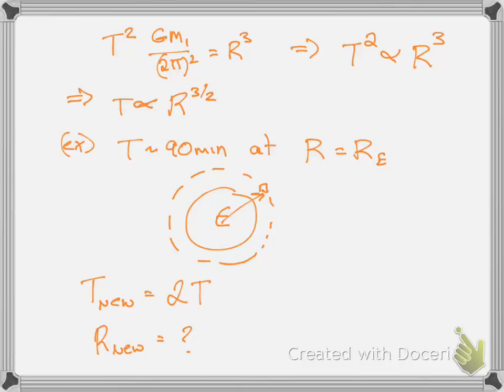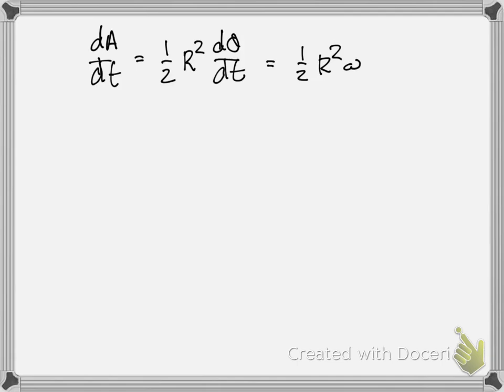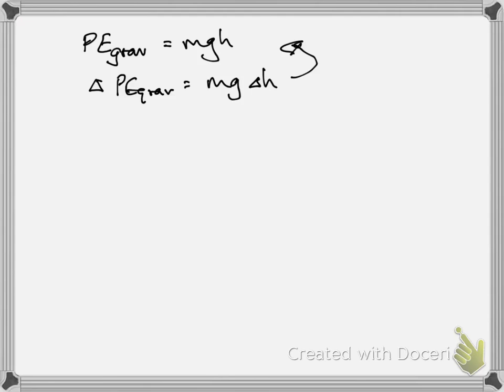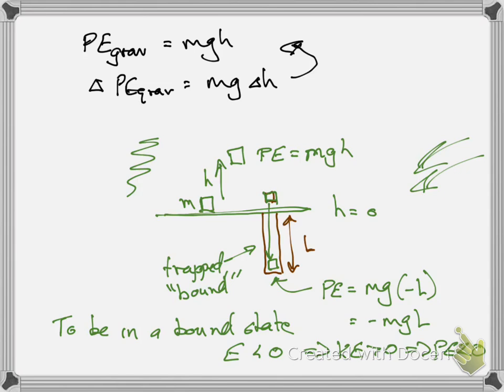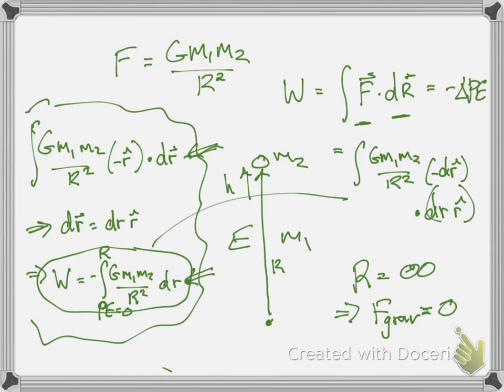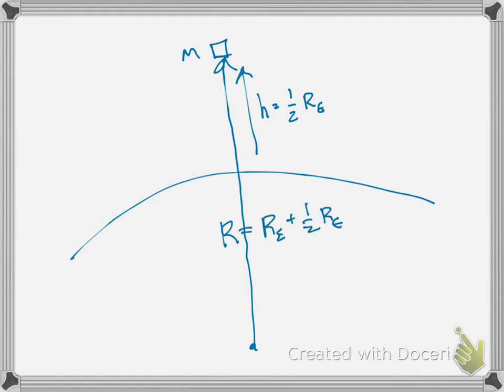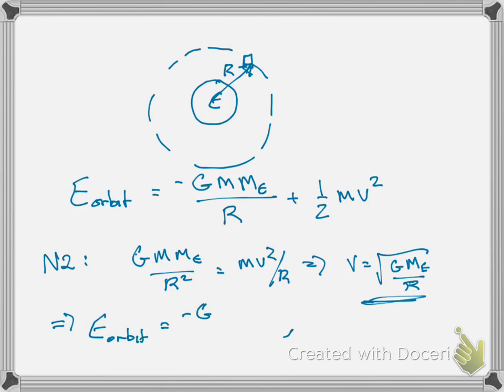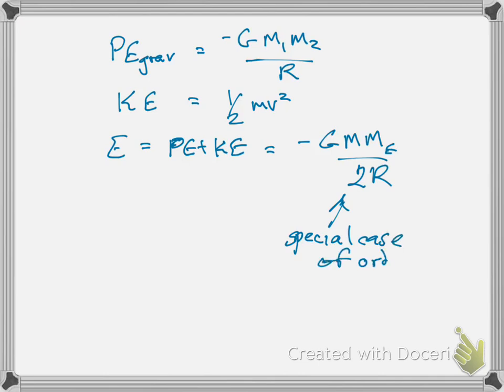part 3 gravitation